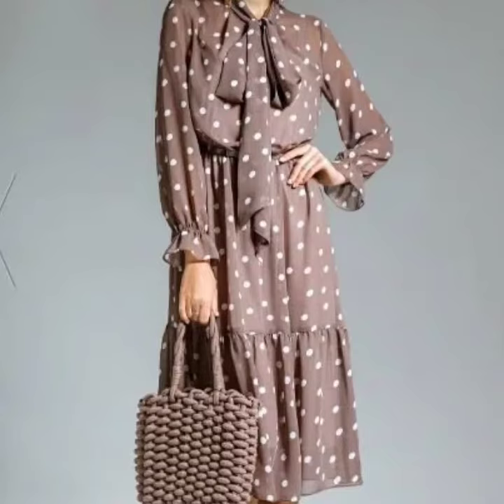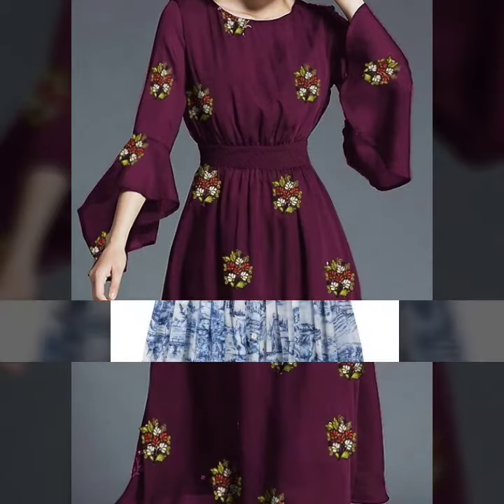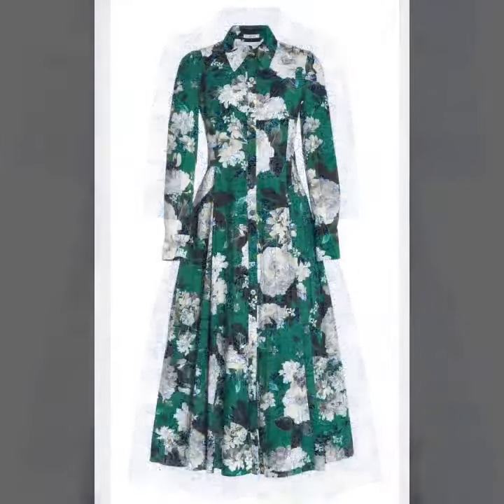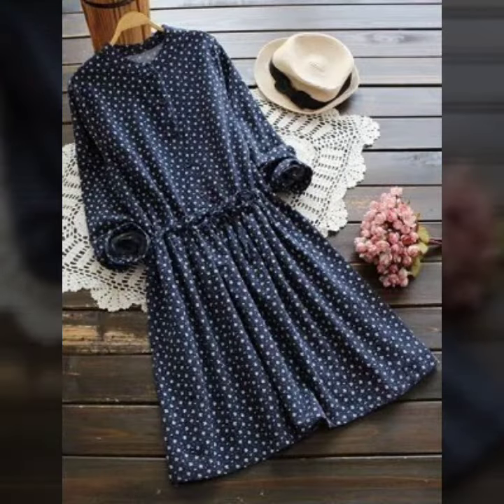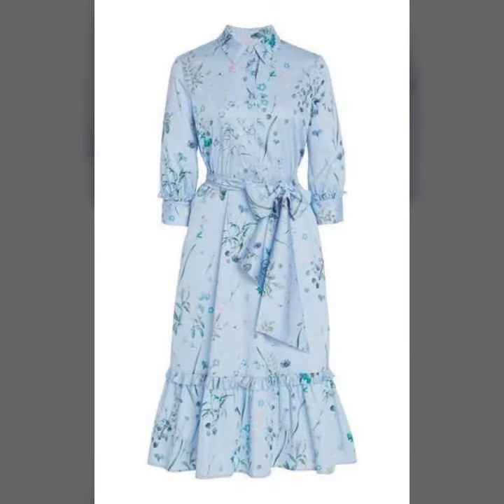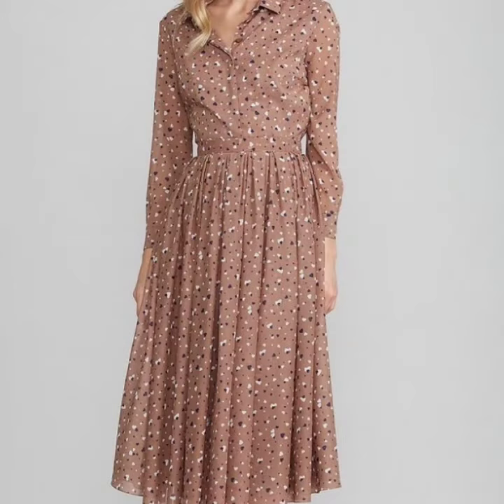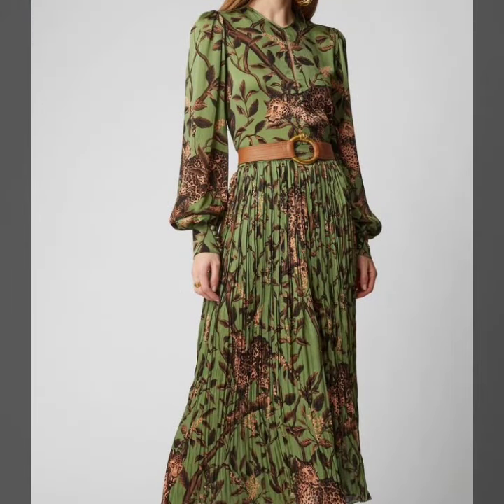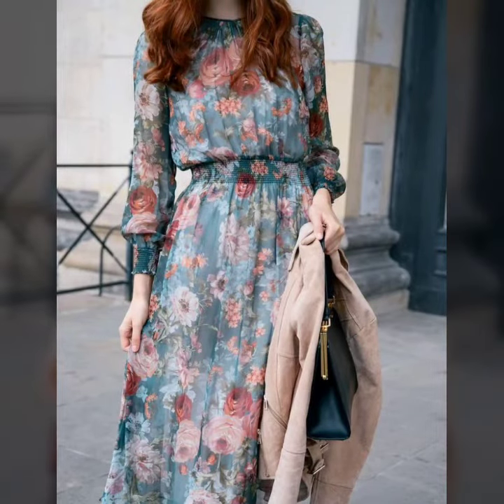Most Elegant high quality chiffon skater dresses designs ideas for women 2021